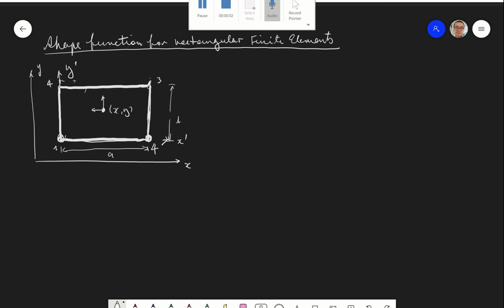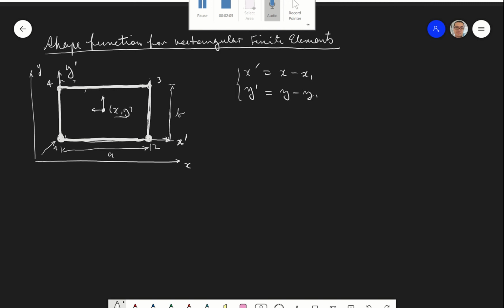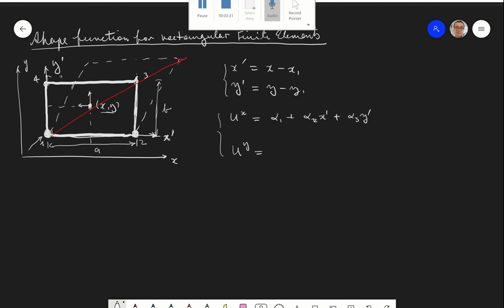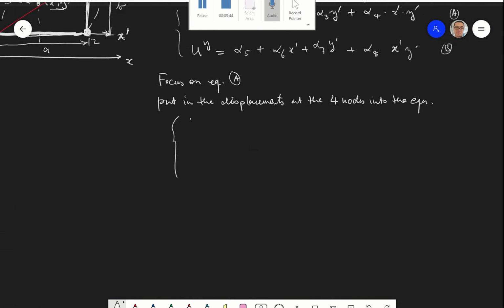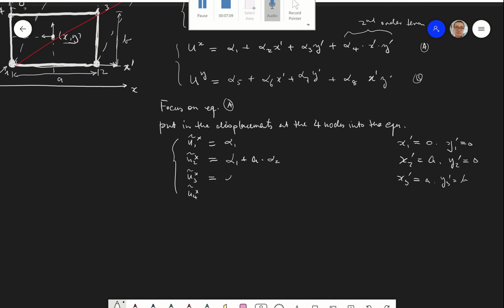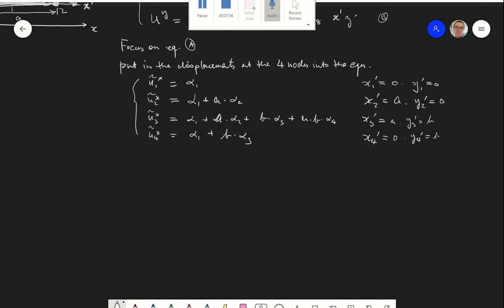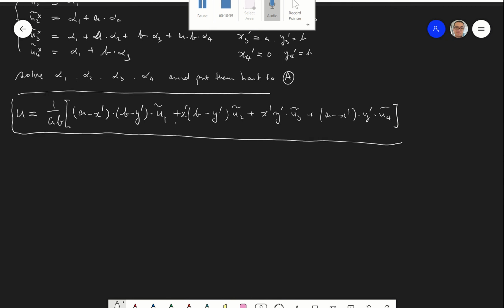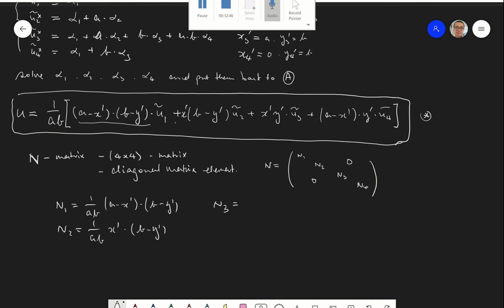Finite Element Analysis (19) Shape Function for Rectangular Finite Element